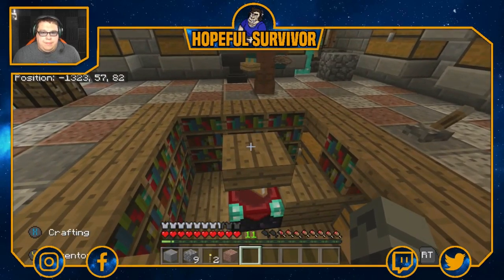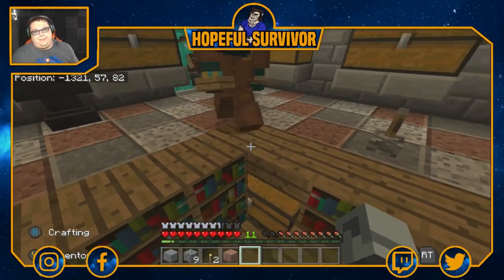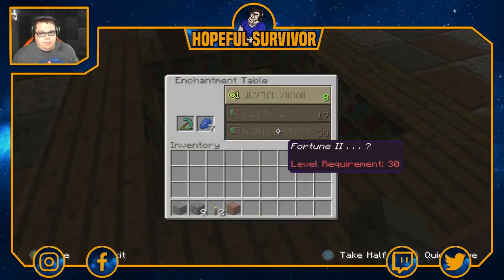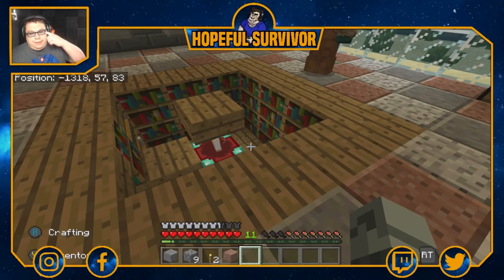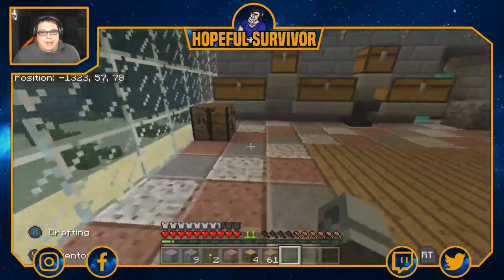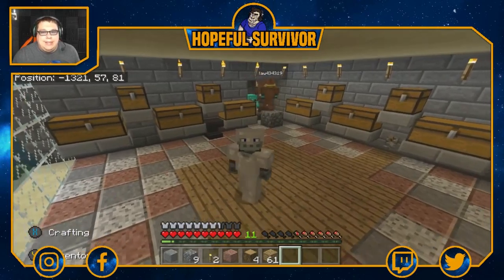Deep Into The Depths #5 (MineCraft) - Redstone Enchantment Room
Keep Positive Survivor Family

Music Used -
Brisbane
Around Your Finger